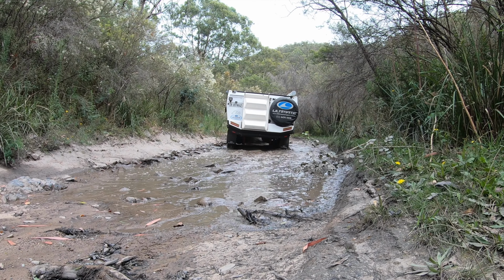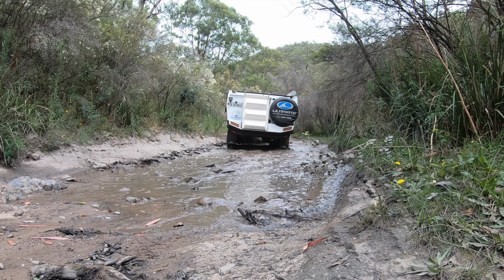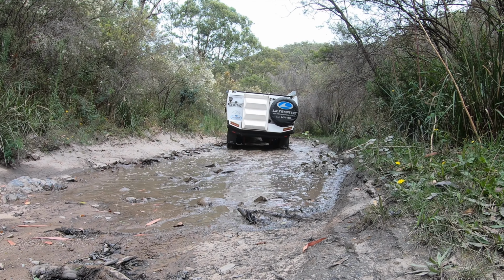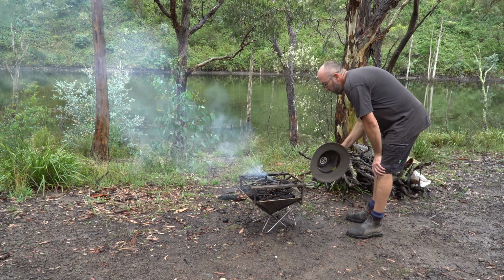Camping & 4wding Marrangaroo N.P.- Lithgow- Lake Lyell- LandCruiser 76- ultimate camper.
Natasha and myself head to Marrangaroo N.P for a relaxing weekend camping on the back of lake Lyell on the coxs river, it does rain a fair bit but we still had a great time and cooked some great food.